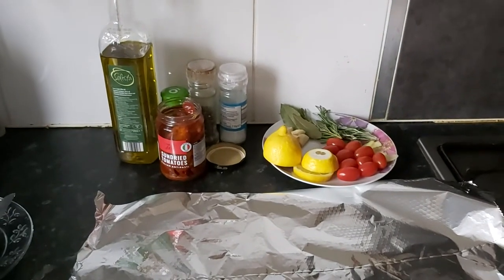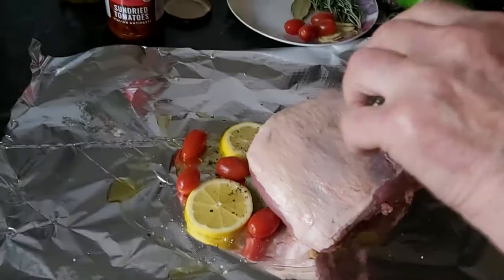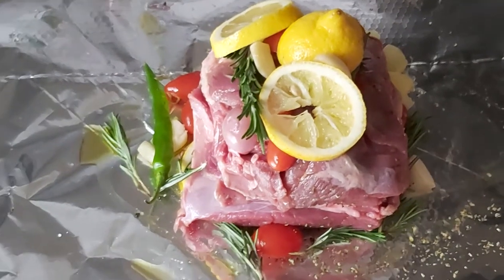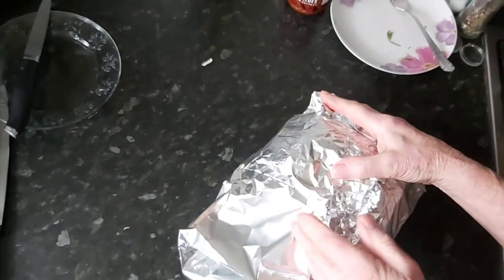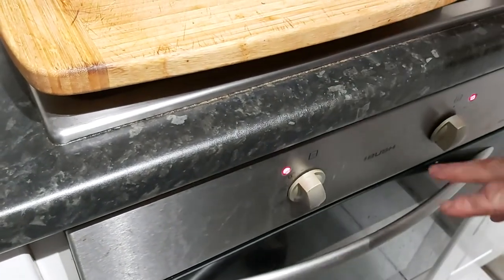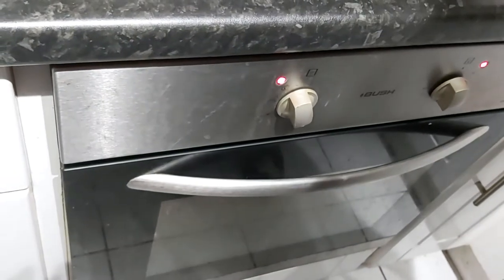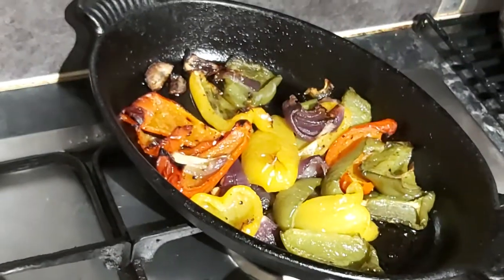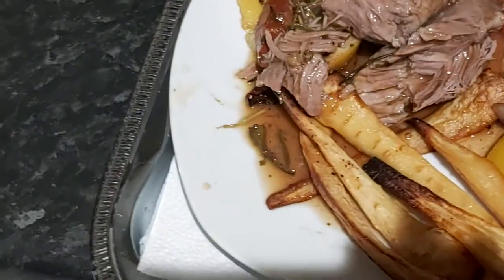ENGLISH MAN IS COOKING DINNER LAMB Kleftiko, parsnip .. ФАНТАСТИЧЕСКИЙ УЖИН. Баранина Клефтико.ОВОЩИ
ENGLISH MAN IS COOKING DINNER LAMB Kleftiko, parsnip ... ФАНТАСТИЧЕСКИЙ УЖИН. Баранина Клефтико, ОВОЩИ В ДУХОВКЕ